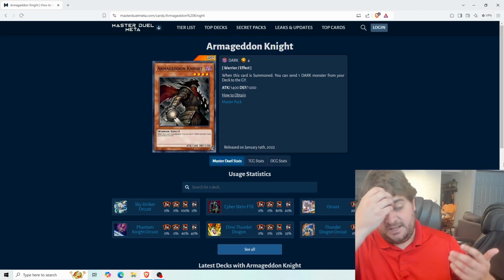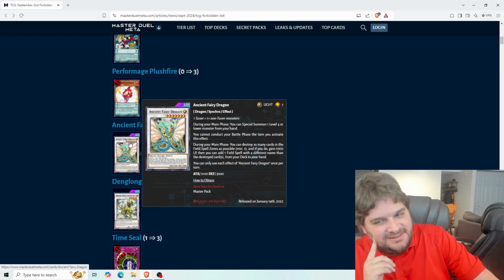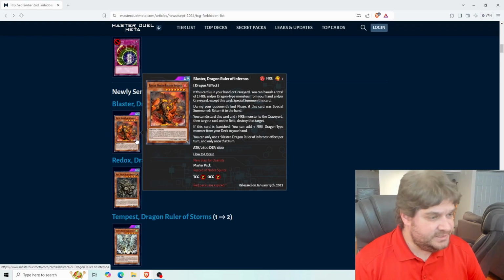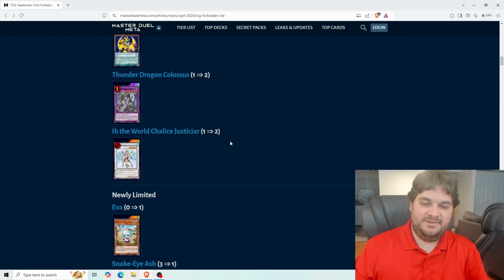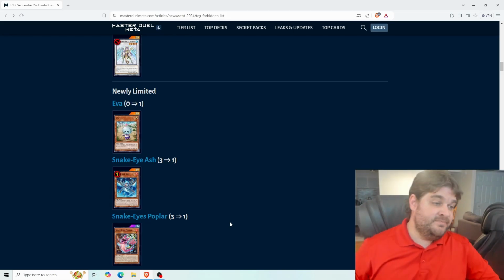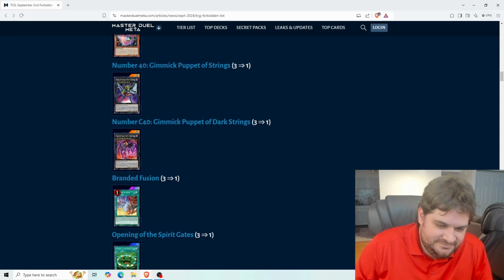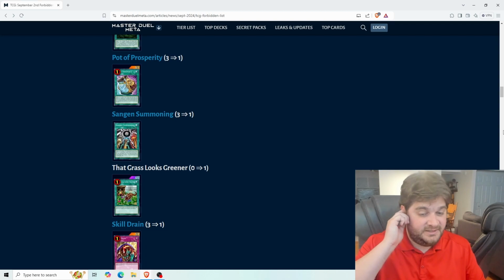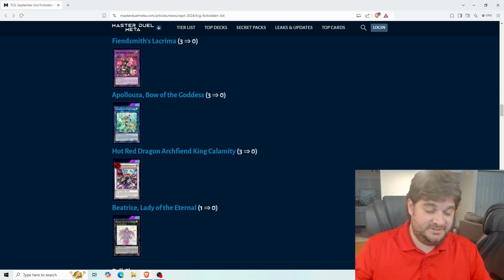TCG Banlist Reaction - August 2024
If you like my content please consider supporting me by becoming a member: